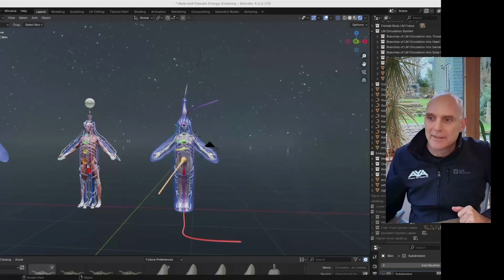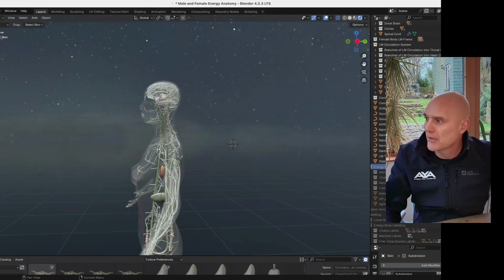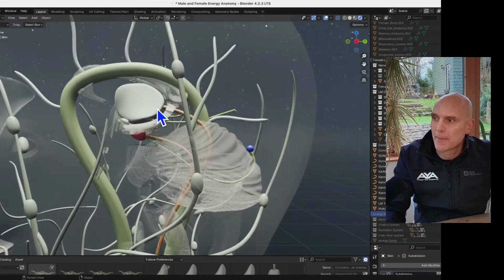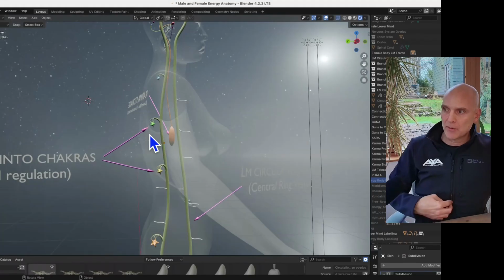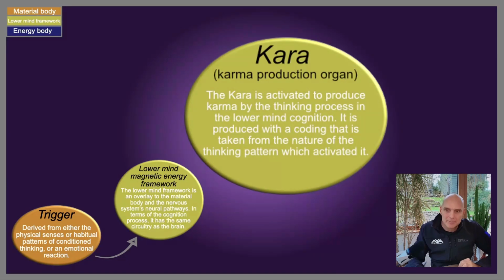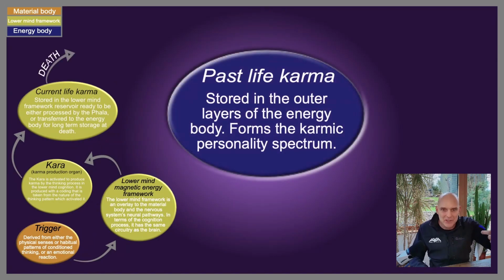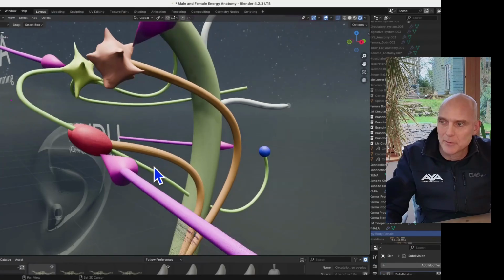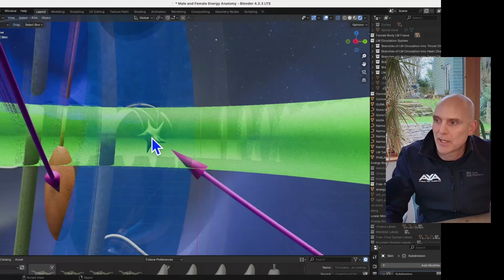Golden Way of Aya Healing FASTRAC Lesson 21 Energy Anatomy The Lower Mind